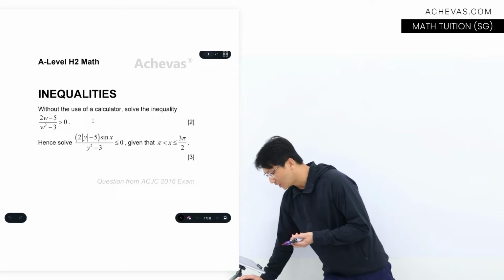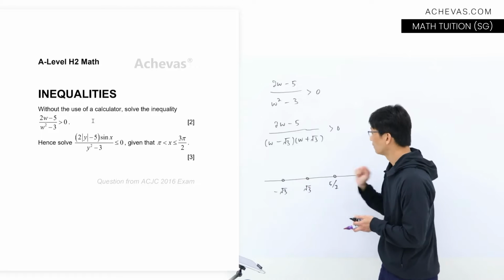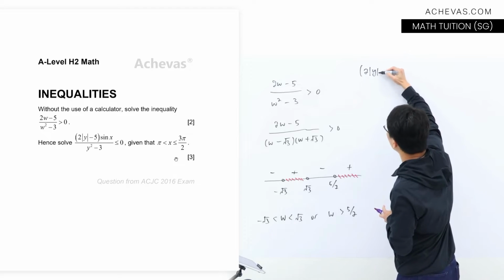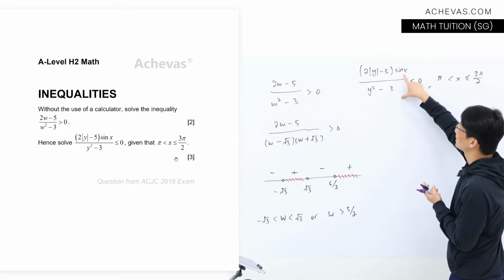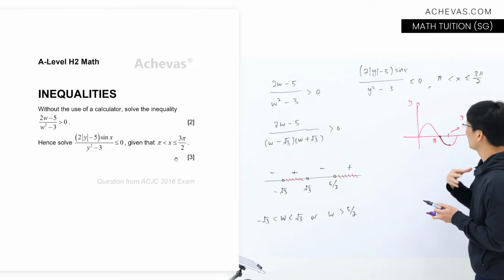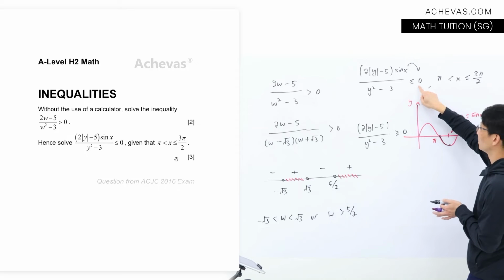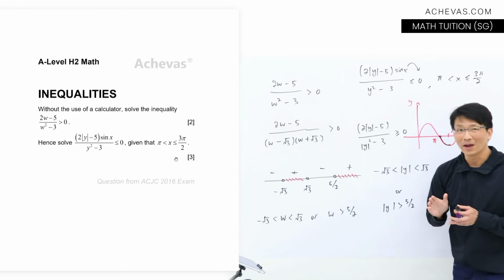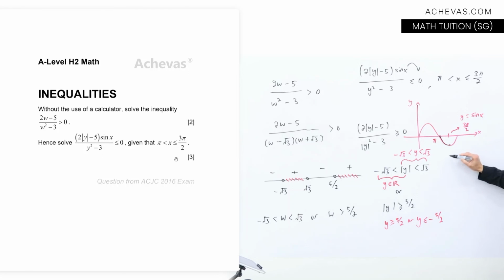Inequalities | A-Level/Junior College (JC) H2 Math Tuition | Singapore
📢 Achevas H2 Math June Holiday 2025 Revision and Semester 1 Recap now available for both JC1 & JC2 students.

🏫 Question from Anglo-Chinese Junior College (ACJC) Exam Paper

0:00 Intro
0:18 Part I
2:28 Part II

POPULAR Bookstores